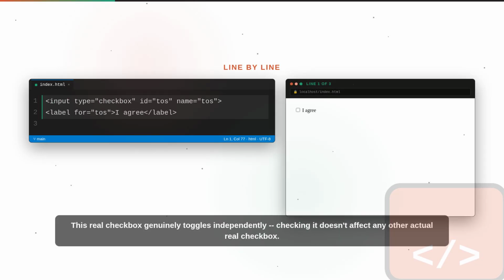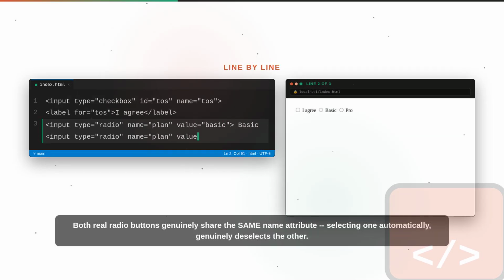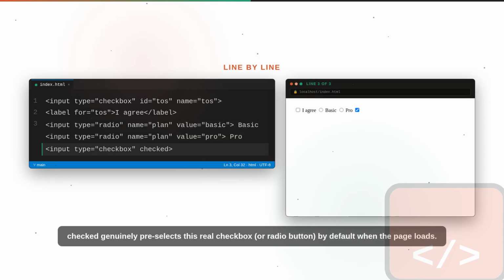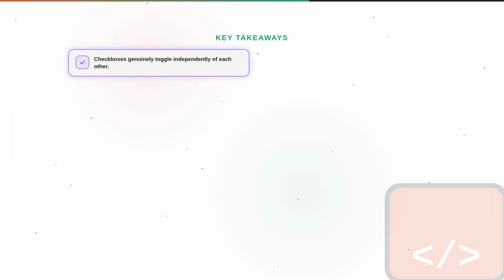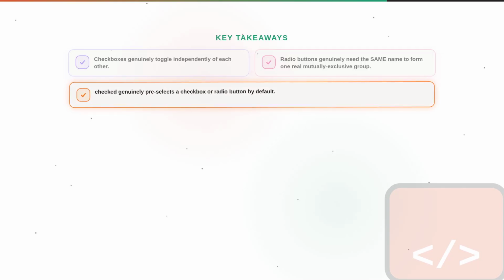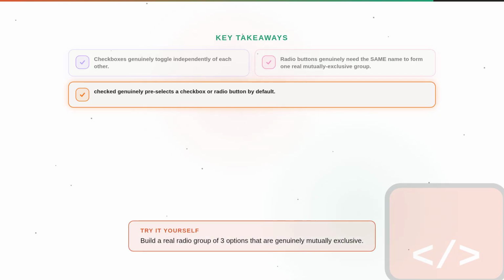HTML Series: Checkboxes and Radio Buttons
Checkboxes genuinely allow multiple real independent selections; radio buttons genuinely restrict to just one real choice from a group. In this video you'll build both real input types.

What it looks like: ❌ Radio buttons with genuinely DIFFERENT name attributes — both selectable at once, a real bug → ✅ Radio buttons sharing the SAME name — genuinely mutually exclusive, correct

Try it yourself: Build a real radio group of 3 options that are genuinely mutually exclusive.